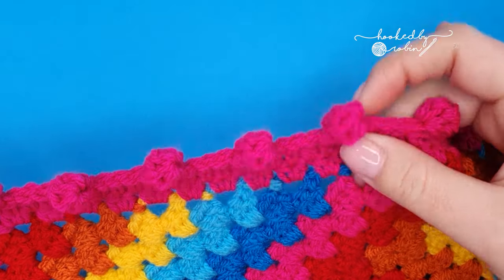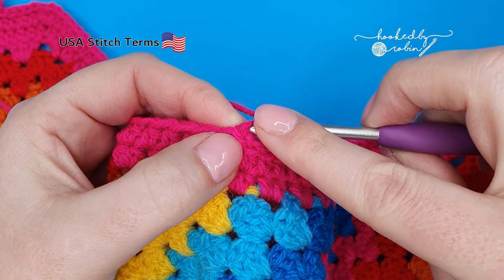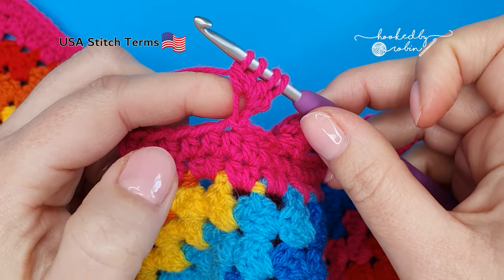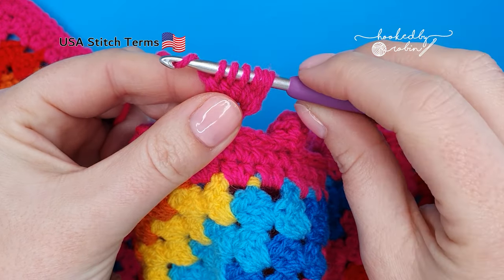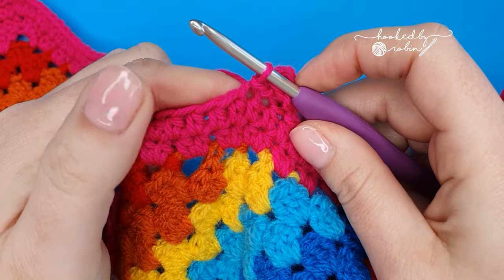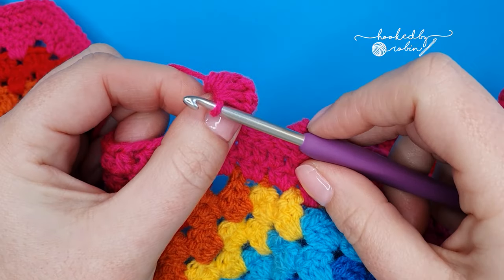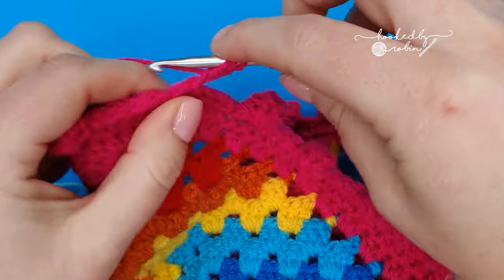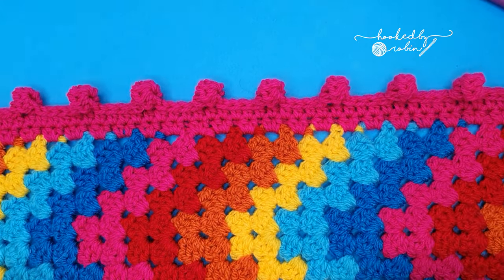Quick & Easy Crochet Border for ANY Project! 🧶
Looking for a simple crochet border that is super cute and easy to do? Then this video is for you! Learn how to Crochet a Bobble Stitch Border which works for ANY crochet project! I will show you how to crochet the dc5tog bobble stitch, how to crochet the corners and how to finish off your project once your border is complete.

🧶 Yarn & Hook information:
Yarn used: Hayfield Bonus DK with a 4mm Hook

This project works for ANY yarn weight - simply use the hook size recommended on your chosen yarn ball band :-) If you are using thicker yarn and find your bobbles are too fat, you can decrease the amount of double crochet stitches you make in each bobble to your taste.

0:00 How to Crochet a Bobble Stitch Border
0:18 Simple Crochet Border Begins
4:50 How to Crochet Around the Corners
5:40 How to Finish Your Crochet Border!